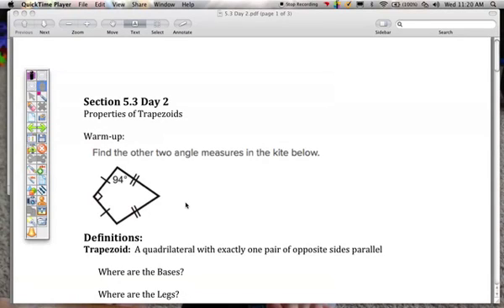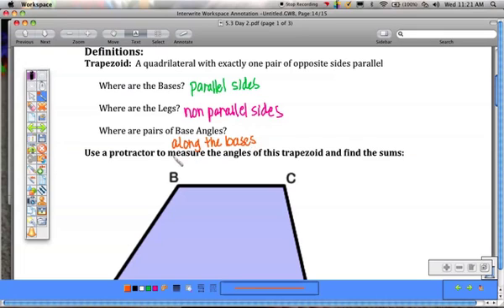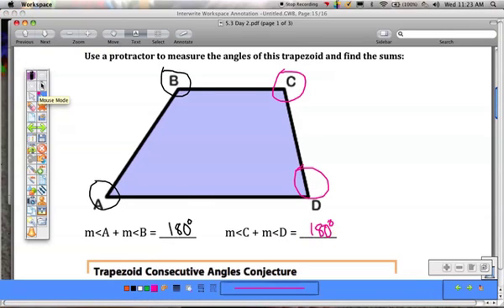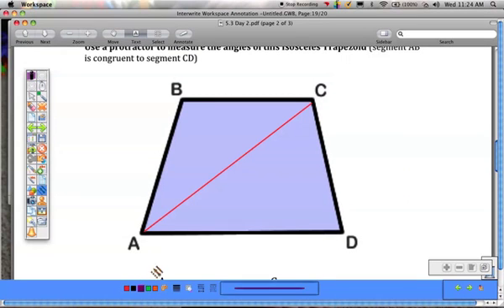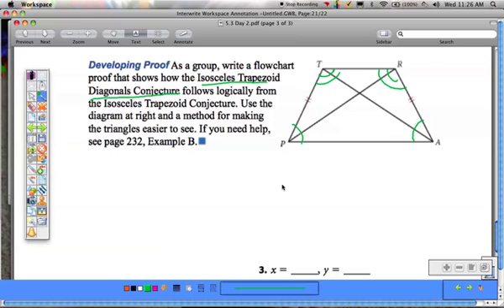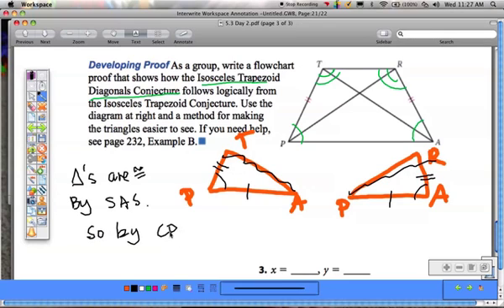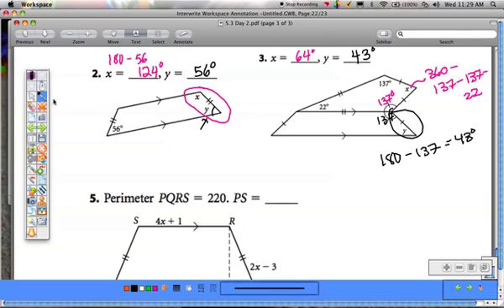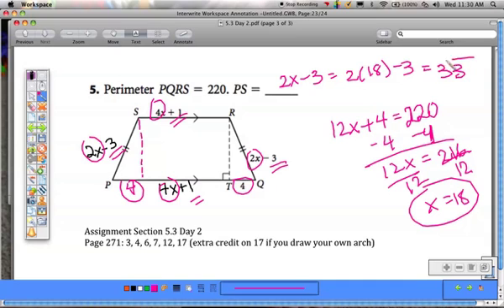5.3 Day 2 Trapezoids